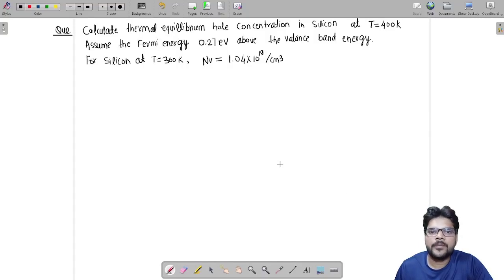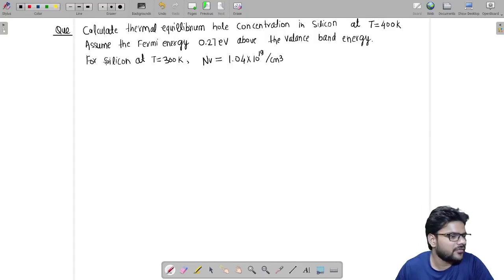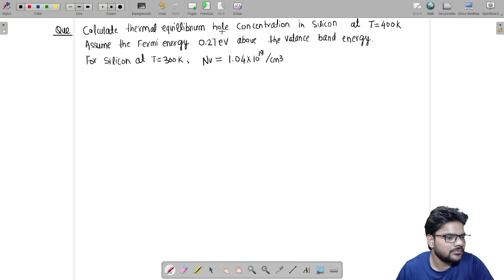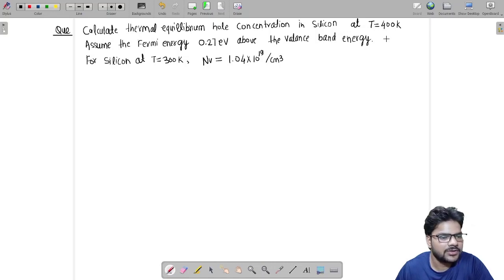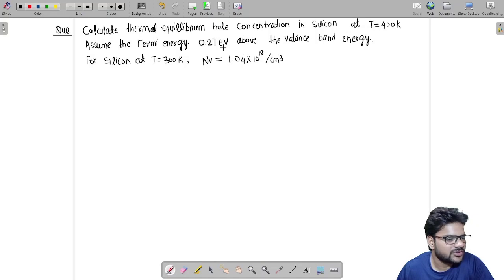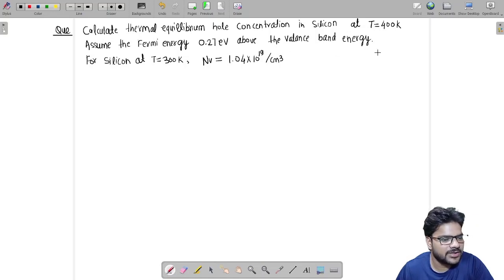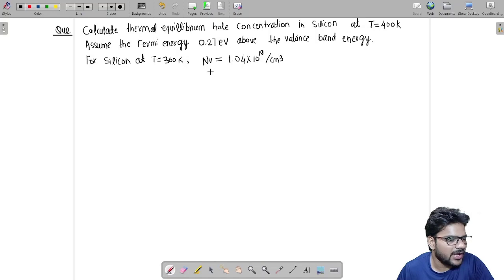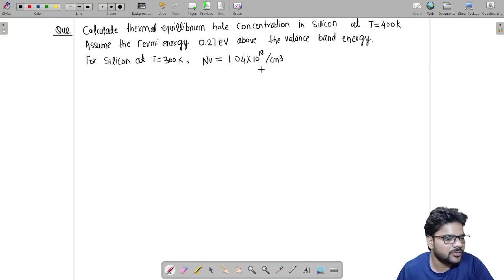Most Expected Question On Hole Concentration In Semiconductor EDC Gate2022 | YogeshSinghIISc